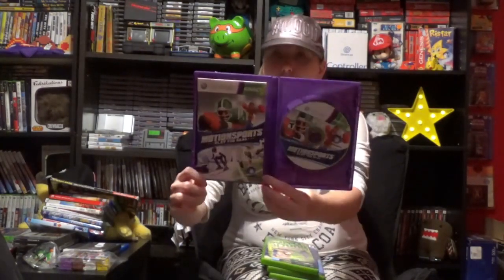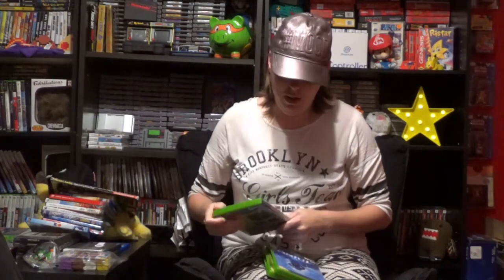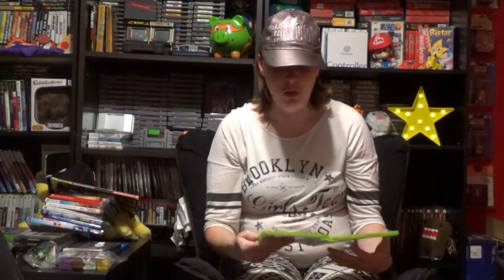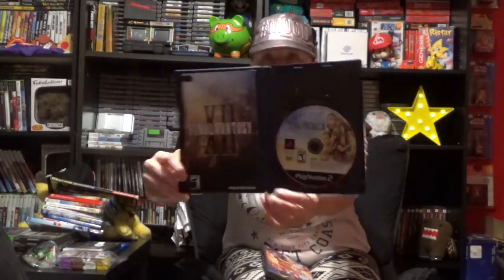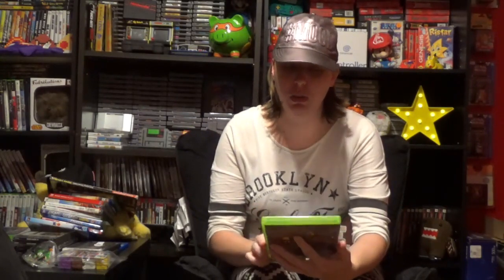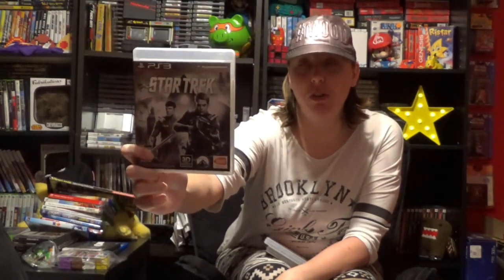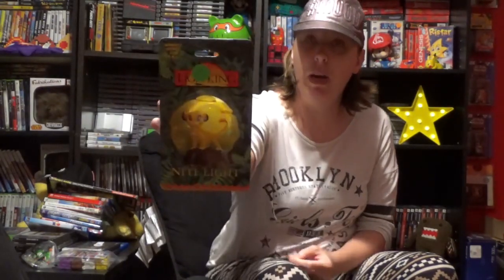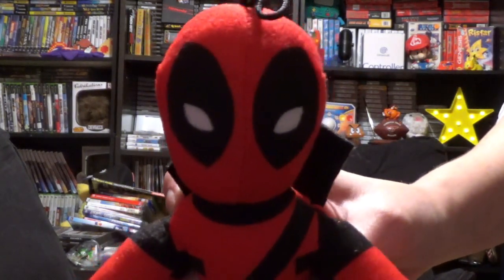Flea Market Gamer Finds 2018 Dublin, VA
This is what I got this year at the annual Labor Day Flea Market in Dublin, VA.

"Haters are going to hate and karma is going to wait!":)